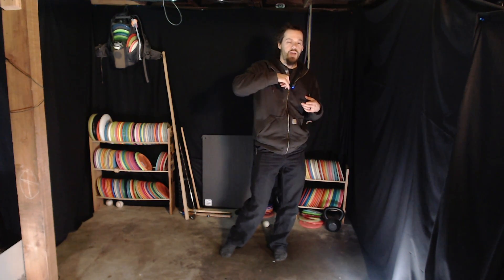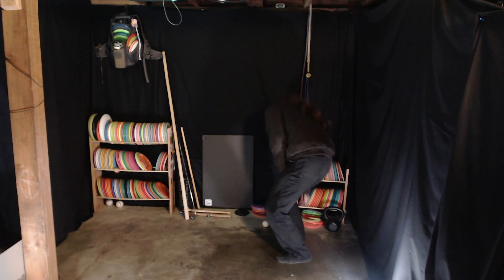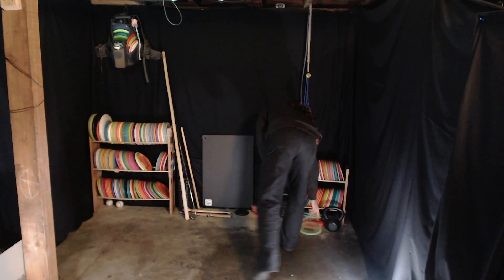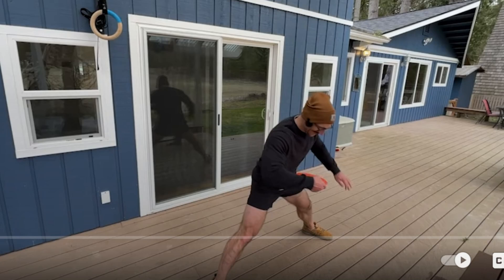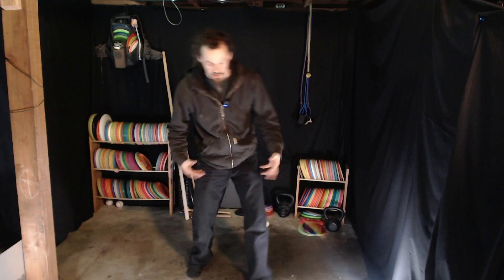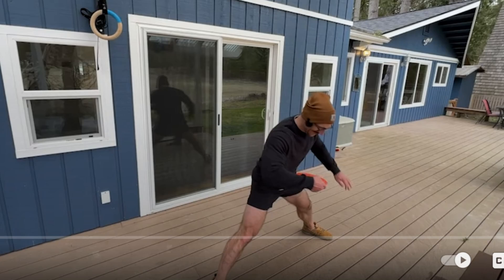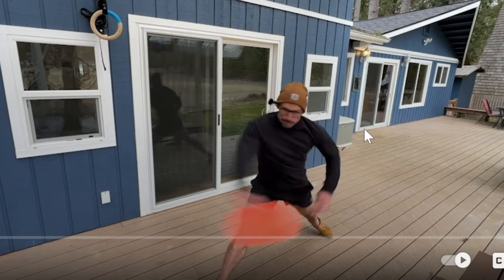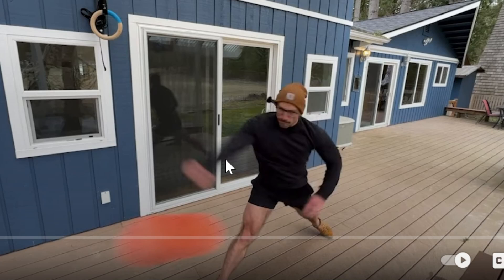Standstills by BDG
Physiology Corrections from Yuru:
I was super mixed up on Spine stuff. I said twisting happens in the Thoracic spine... I meant Lumbar spine. Which is wrong. Lumbar spine is responsible for extension and flexion, very little twist. Twist does happen in the lower Thoracic. So my rib comment was whack... Thanks Yuru!